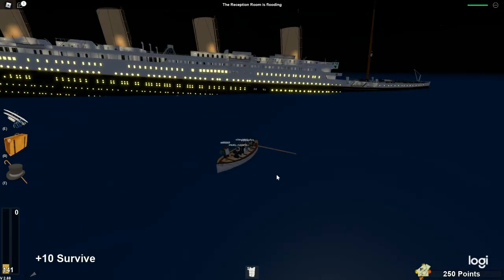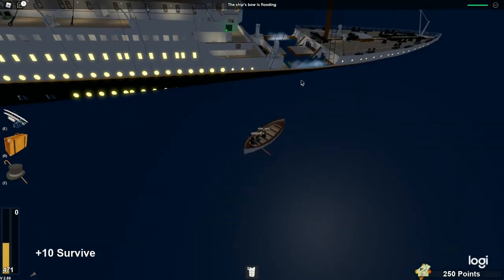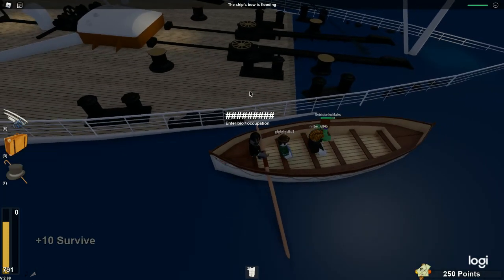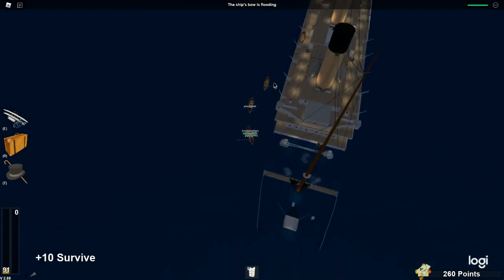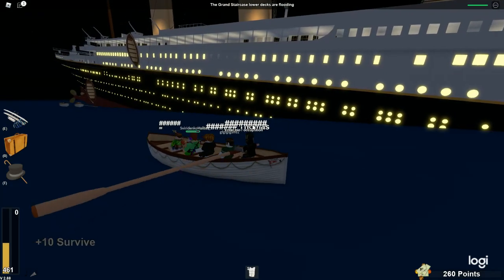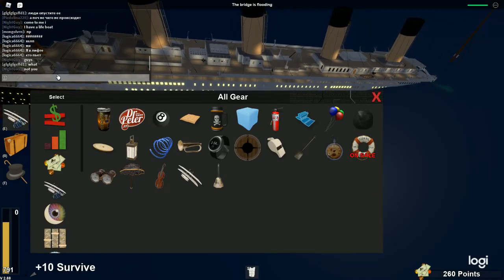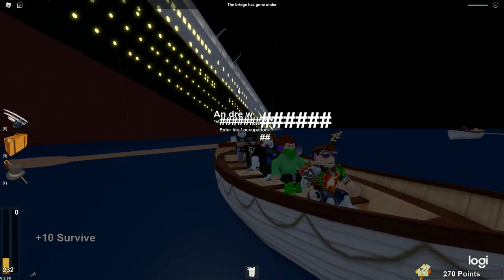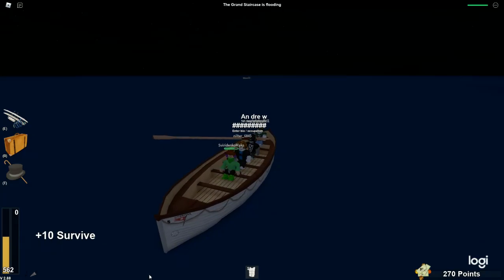Roblox Titanic part 2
This video is the second part of my first Roblox Titanic video.
If you dident watch the first video watch that video first